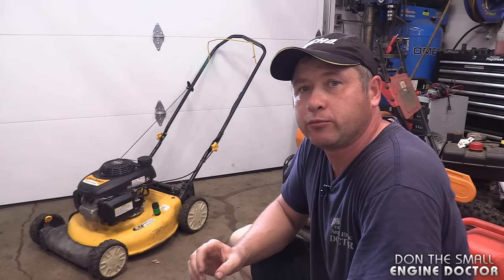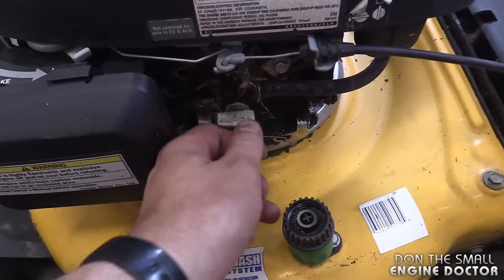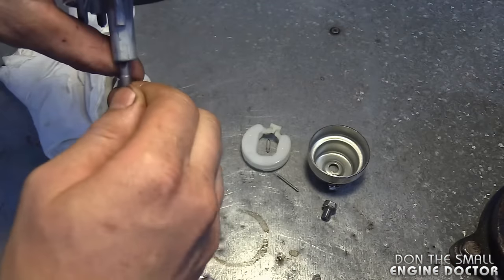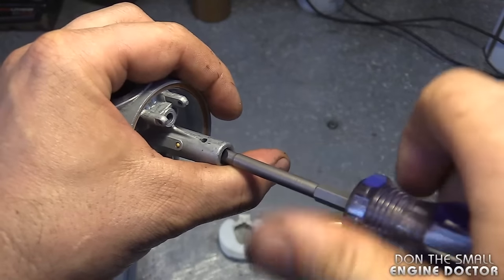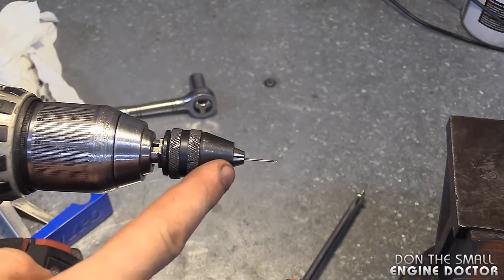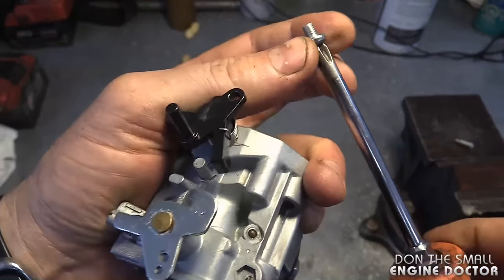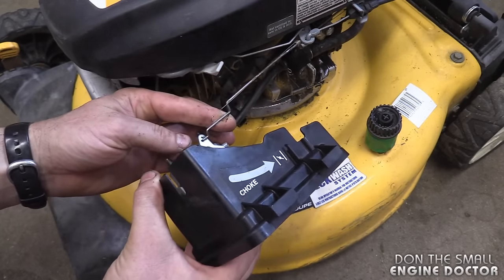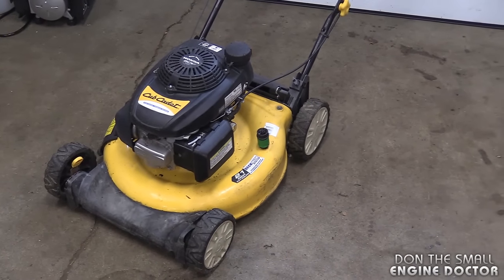How To Fix A Surging Engine on a Lawn Mower, Generator, Pressure Washer & More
Is your small engine equipment revving up and down, hunting, pulsing and surging?

If you want to get rid of this annoying sound just watch this video and I will show you how to fix it for next to no cost!